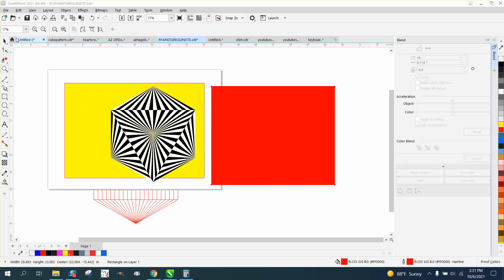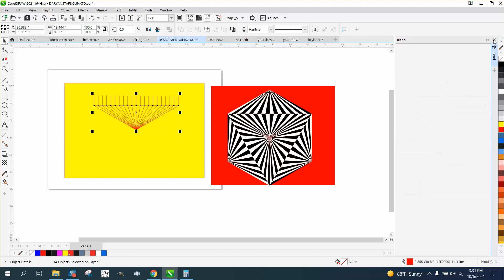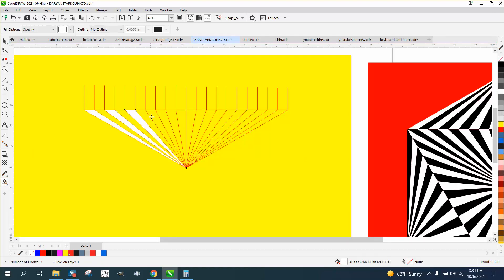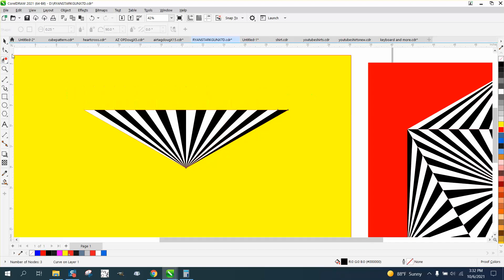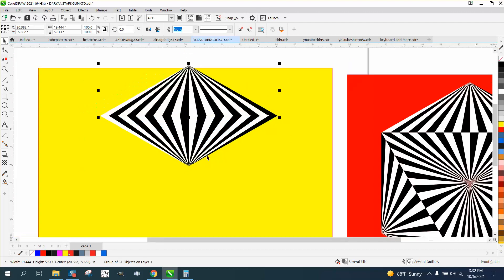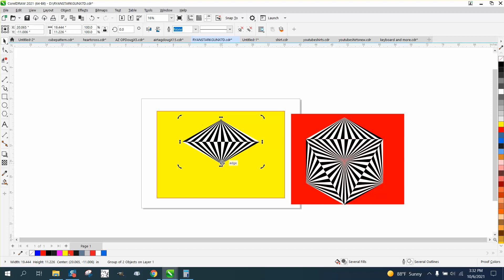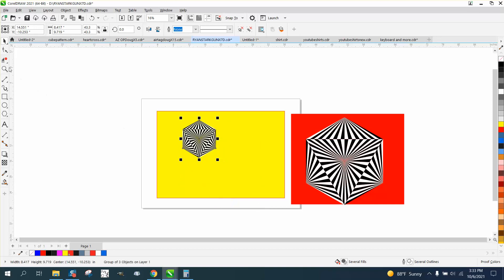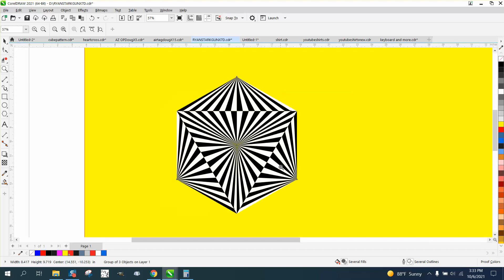Corel Draw Tips & Tricks cool design that is easy to draw Part 2